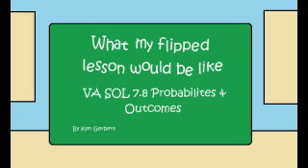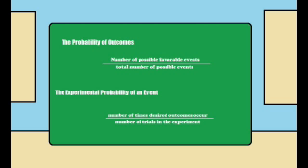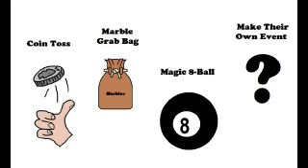Project Flipped Class Model